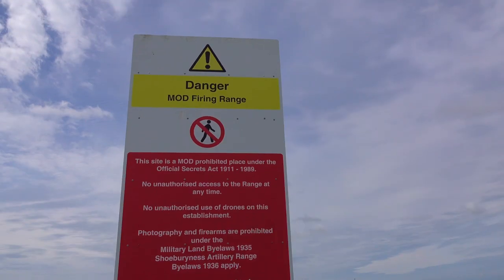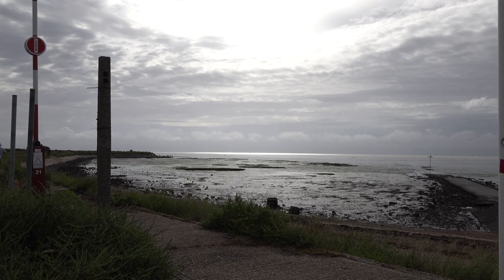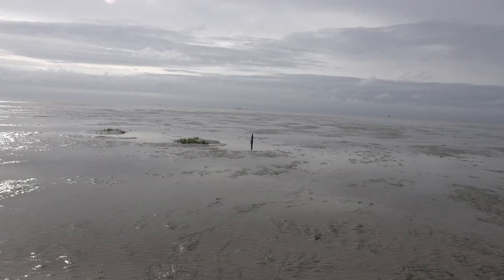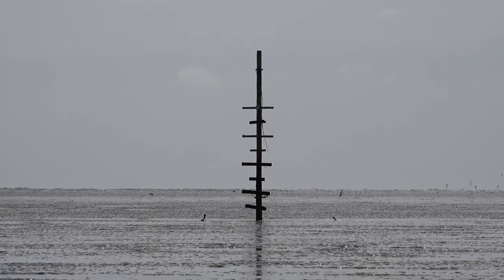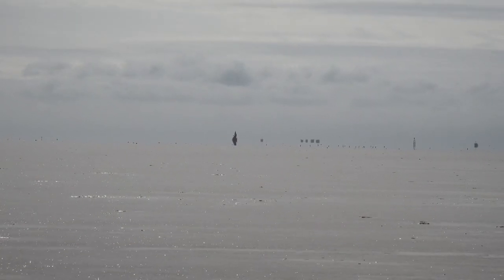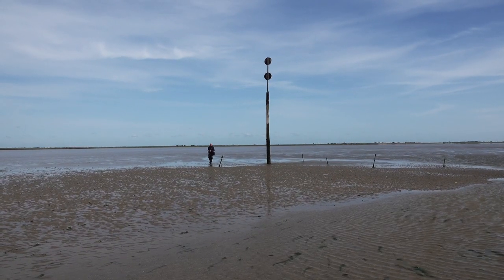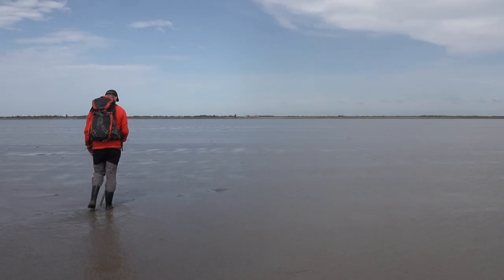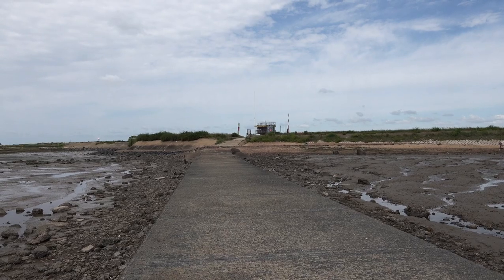I Walked The Deadliest Path in the Country - The Broomway